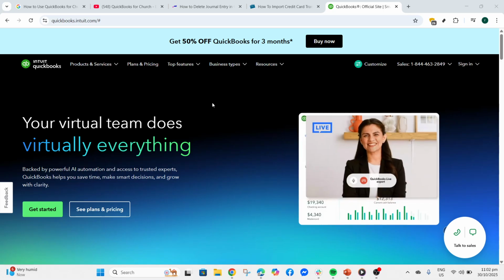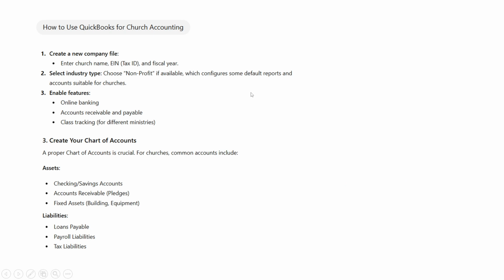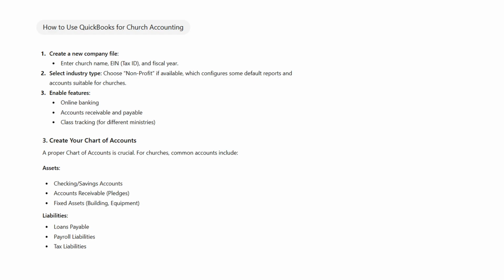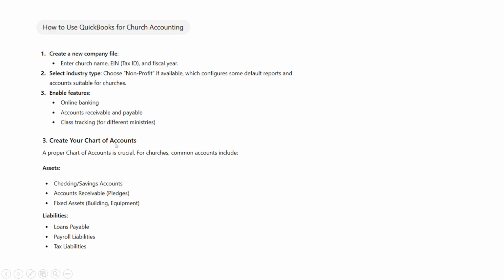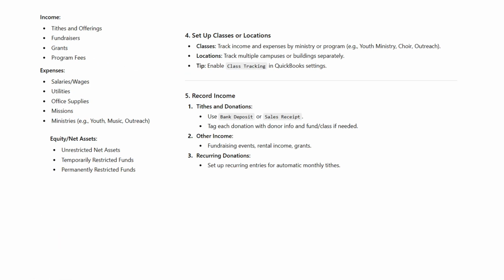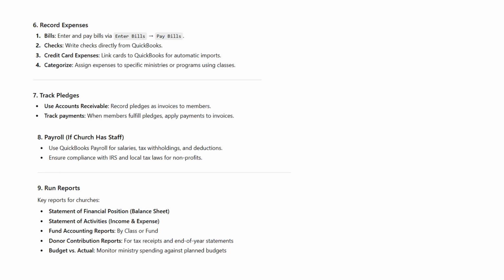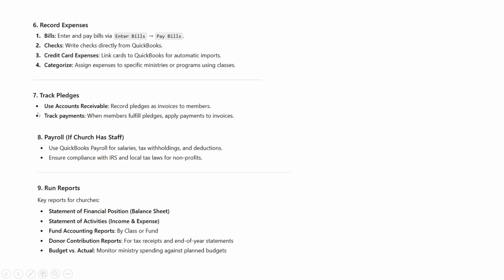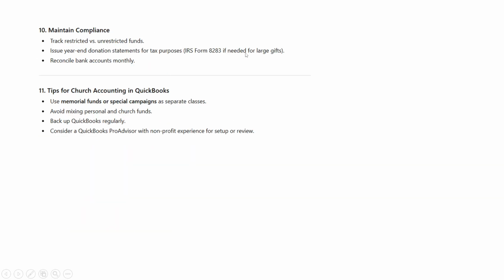How to Use QuickBooks for Church Accounting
Title:
⛪ How to Use QuickBooks for Church Accounting | Step-by-Step Guide (2025)

Description:
Managing finances for your church or nonprofit? 🧾 In this video, I’ll show you how to use QuickBooks for church accounting to track donations, expenses, and fund balances accurately. Perfect for church treasurers, nonprofit bookkeepers, and volunteers who want to simplify financial management.

🔹 What You’ll Learn:
00:00 – Intro
00:50 – Setting up a church or nonprofit account in QuickBooks
02:15 – How to track donations and tithes
04:10 – Recording expenses and bills
06:00 – How to generate reports for transparency and accountability
07:30 – Tips for accurate church bookkeeping

✅ Key Takeaways:

How to manage church finances using QuickBooks

Generate reports for board meetings and financial transparency

Best practices for nonprofit accounting

📎 Related Tutorials:
👉 How to Generate Financial Reports in QuickBooks